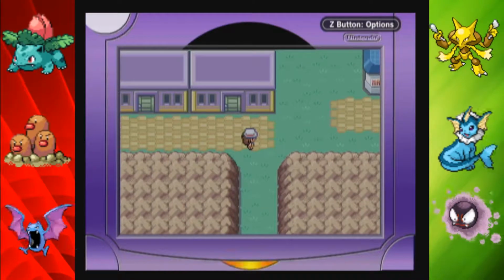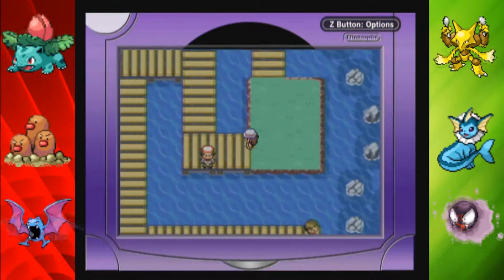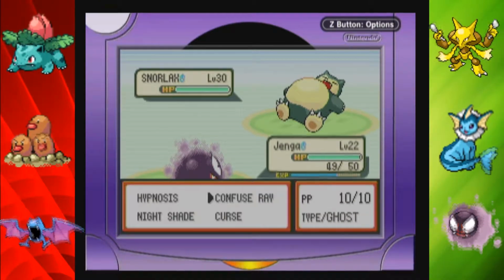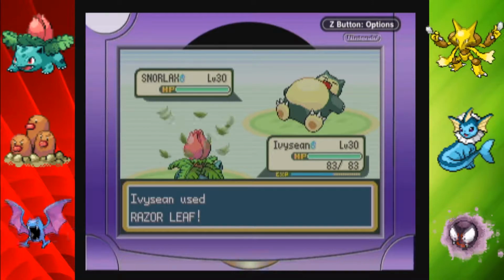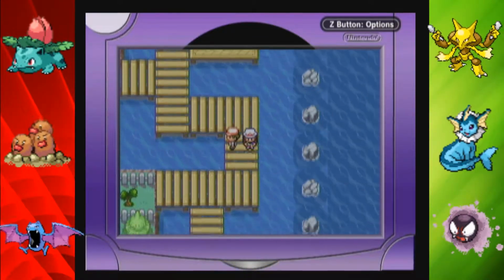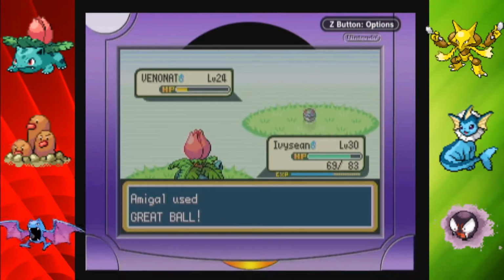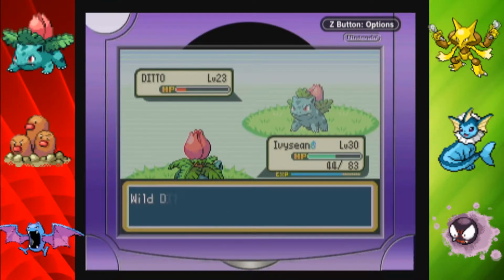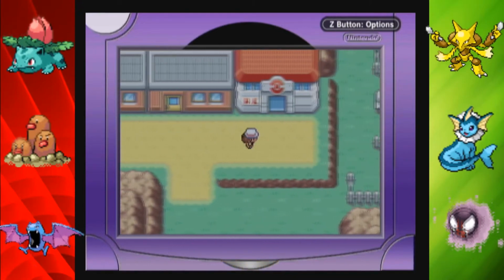Gotta Catch 'em all: Pokémon Fire Red - Part 18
Part 18: Waking the Snorlax

Now that we're 11 years old, we're finally at the age where we can ditch our parents in order to force monsters to battle each other! However ThatGuy, you know who I'm talking about, won't make this easy for us. He wants to be the very best too! Like no one ever was. So it's our job to catch them all before he does! So we'll have to travel across the land, search far and wide and maybe jump to a few other games because it's practically impossible to catch them all without a little help.

In this part of Pokémon Fire Red we catch Snorlax, Ditto and Venonat!